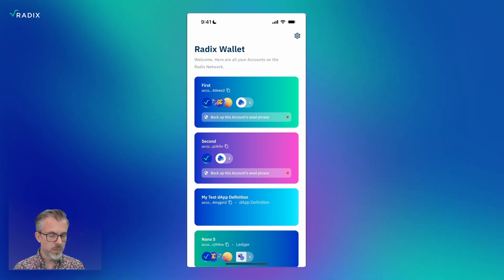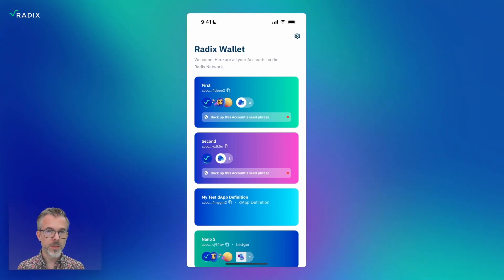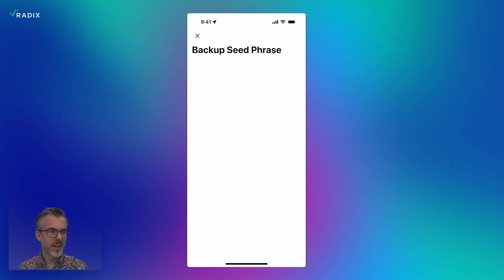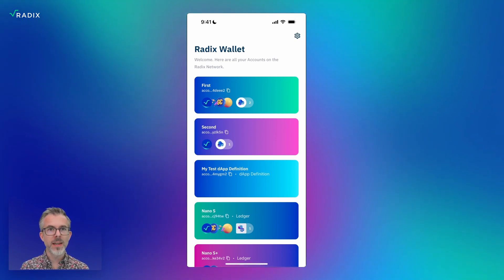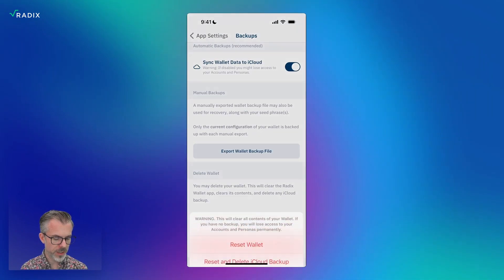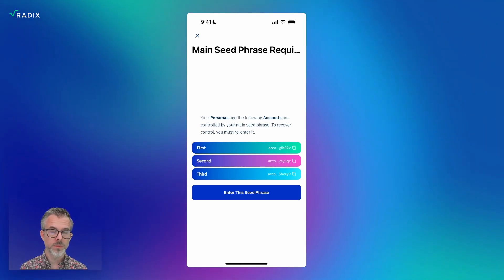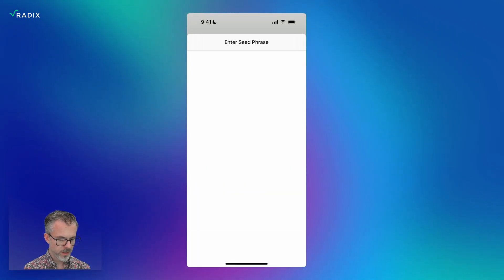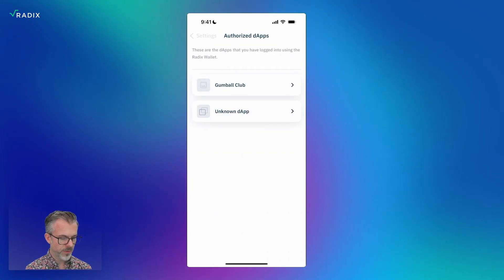Radix Wallet User Guide: How to Recover your Radix Wallet from Backup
RDX Works representatives will NEVER initiate contact via direct messages on social or community channels. Be wary of any unsolicited messages claiming to be from support. There is no customer support via direct messages. Anyone offering to help you resolve a problem via DM will be a scammer.